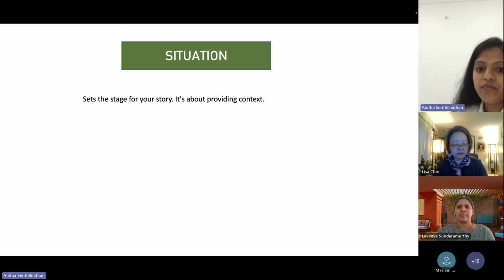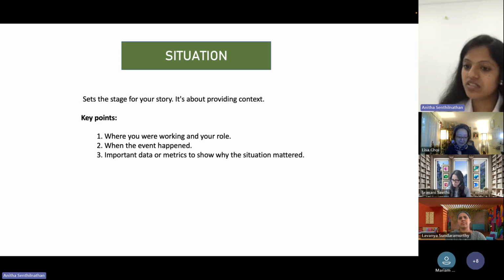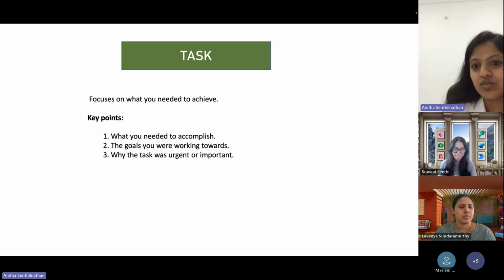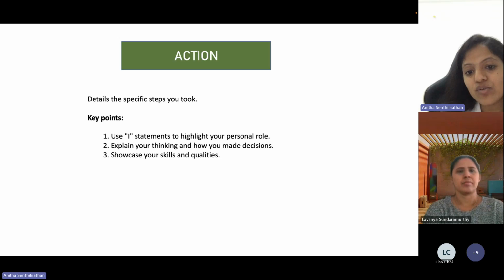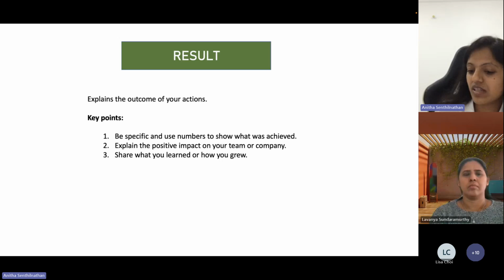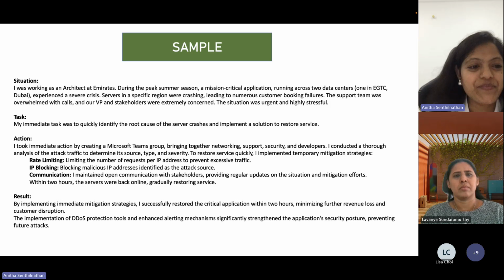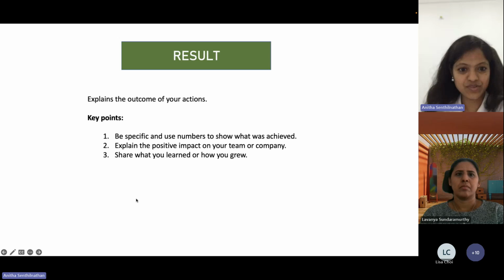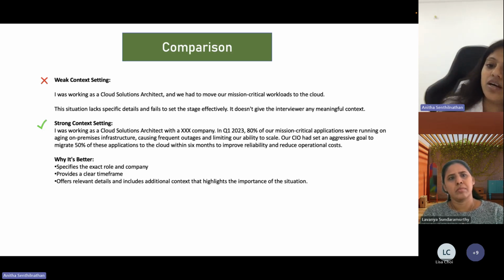Women in Power Platform Mentorship - Anitha Senthilnathan on the STAR Technique for Job Interviews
Join Anitha Senthilnathan as she takes you on an insightful journey through the STAR technique, a powerful method for acing job interviews. In this engaging session, Anitha breaks down the STAR method into its four key components: Situation, Task, Action, and Result. She provides detailed guidance on how to structure your answers effectively, ensuring you leave a lasting impression on your interviewers.

Anitha shares practical examples and emphasizes the importance of including specific details, metrics, and personal contributions in your responses. You'll learn how to transform your interview answers from ordinary to extraordinary by focusing on what truly matters. The presentation also features a comparison of weak and strong answers, helping you understand the difference and how to elevate your responses.

To wrap it all up, Anitha concludes with a sample question and answer using the STAR technique, giving you a clear and actionable template to follow. Whether you're a seasoned professional or just starting your career, this recording is a must-watch for anyone looking to master the art of job interviews. Get ready to shine with the STAR technique!